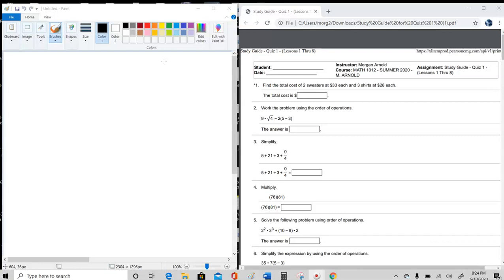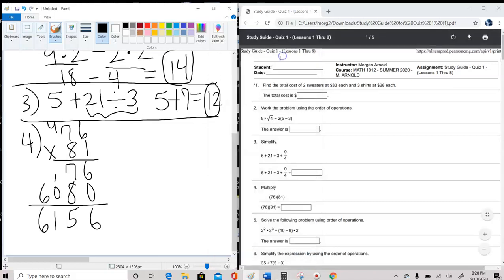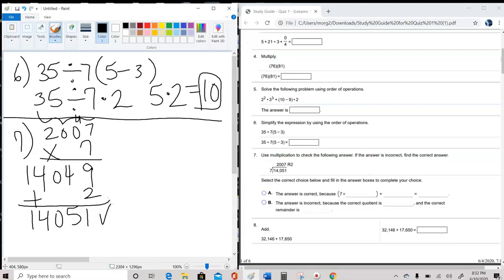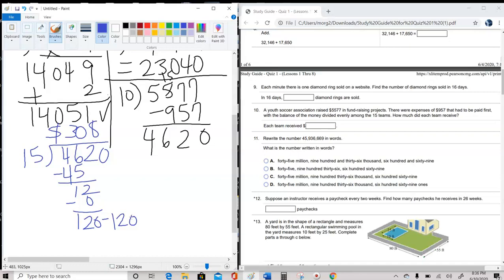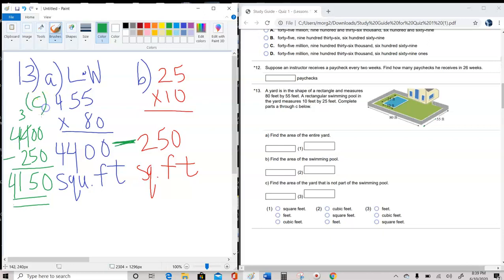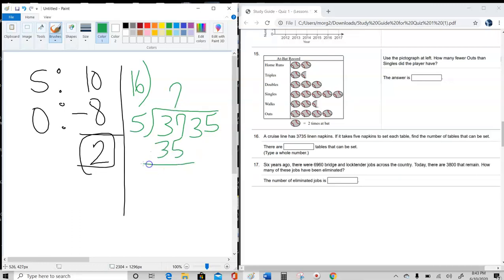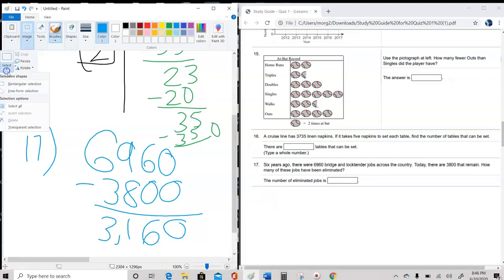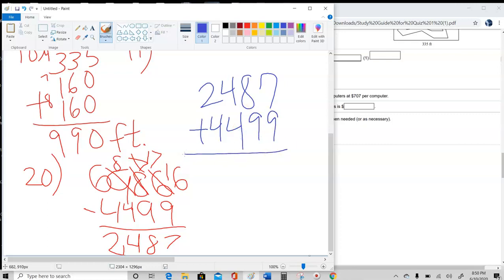MATH 1012 Study Guide for Quiz 1